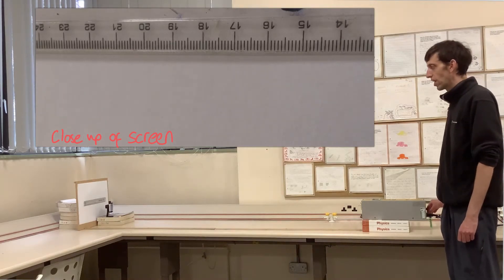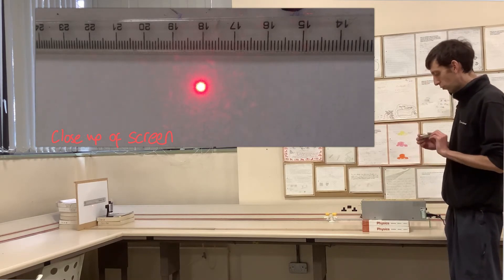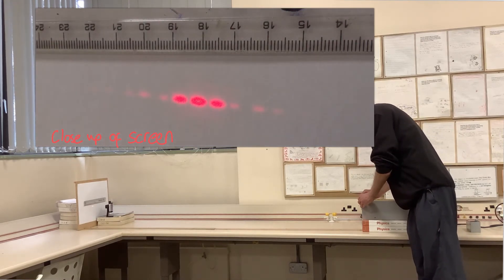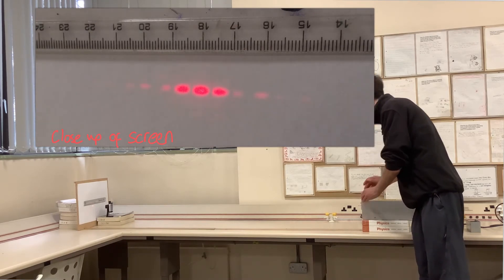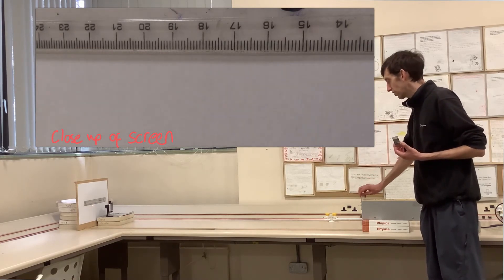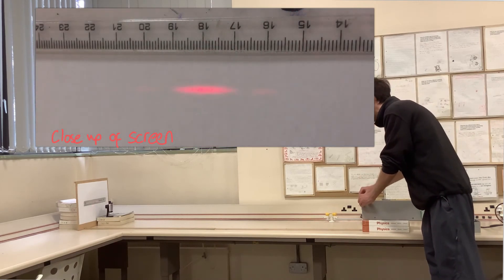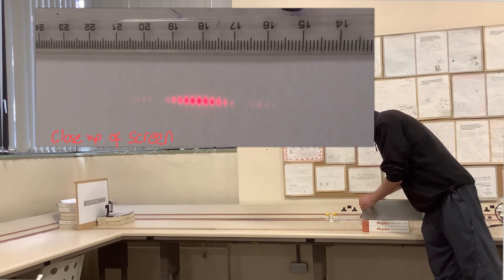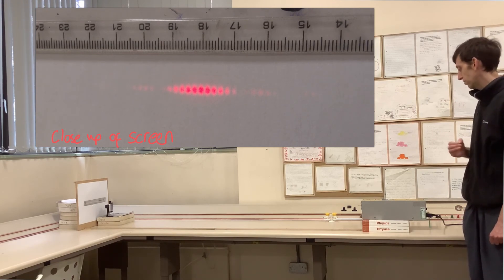Young's Double Slit experiment showing the effect of changing the slit separation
Video showing Young's double slit experiment with a laser and changing the slit separation.  Suitable for A-Level Physics.